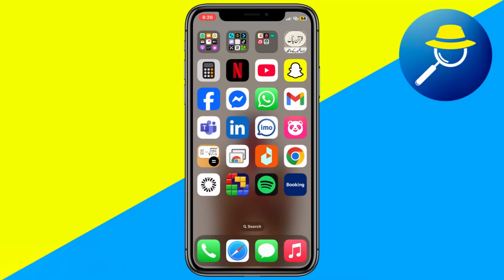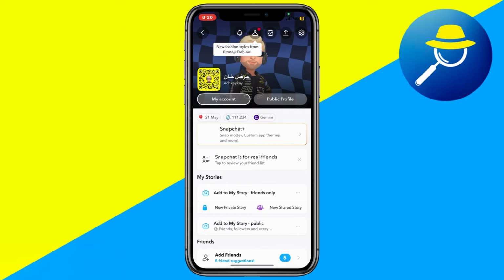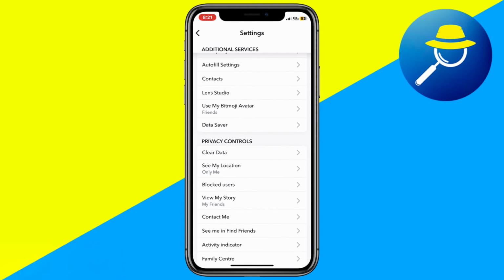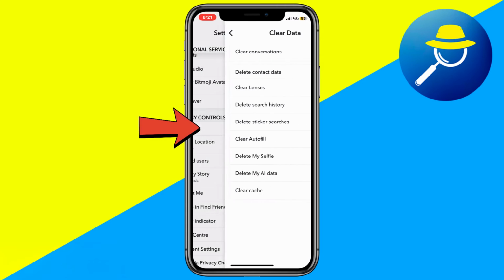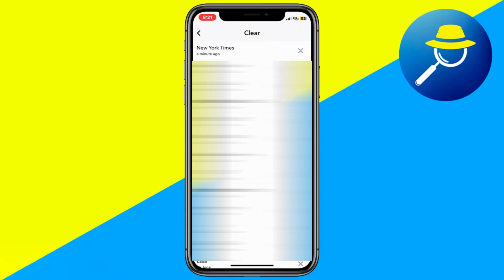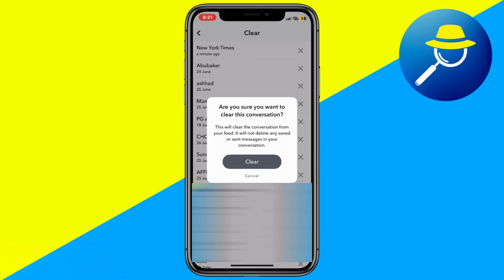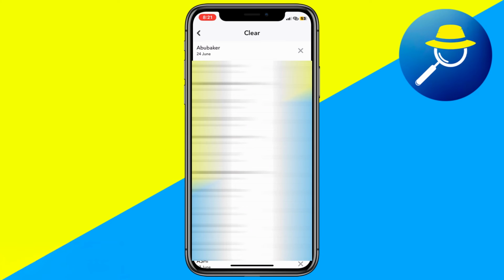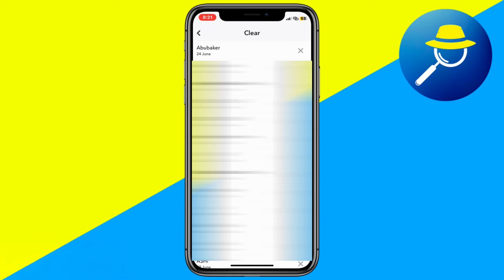How To Delete Snapchat Call History On iPhone/Android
Learn how to delete your Snapchat call history on both iPhone and Android devices. This step-by-step guide will help you clear recent calls, remove call logs, and keep your Snapchat activity private.